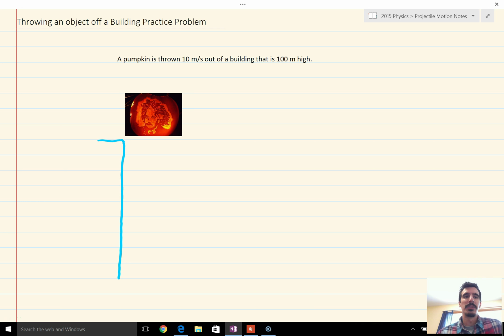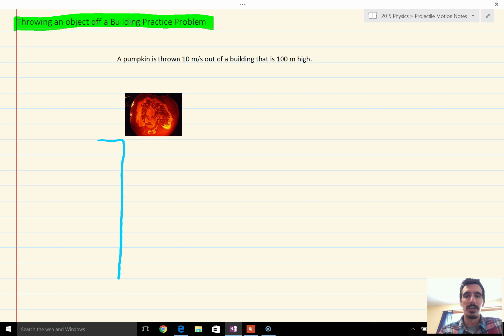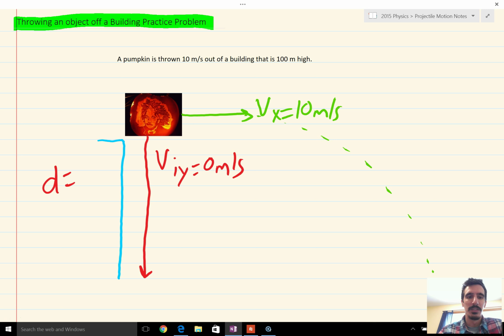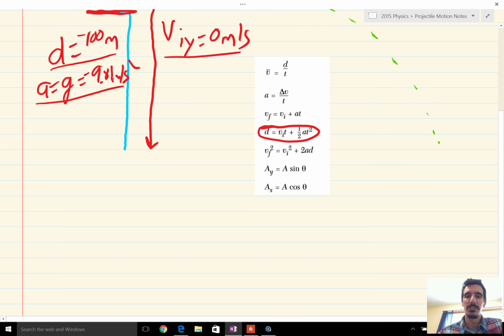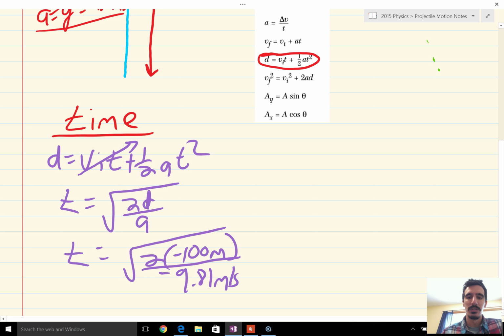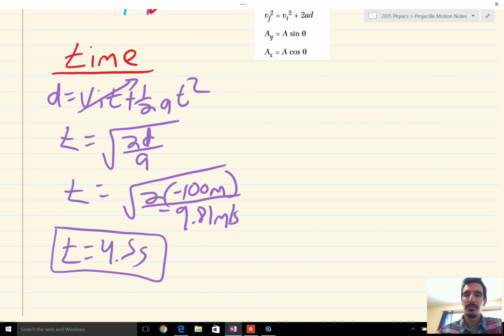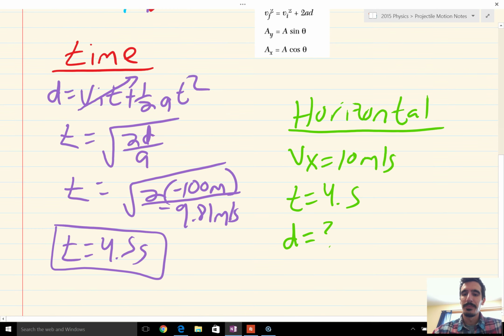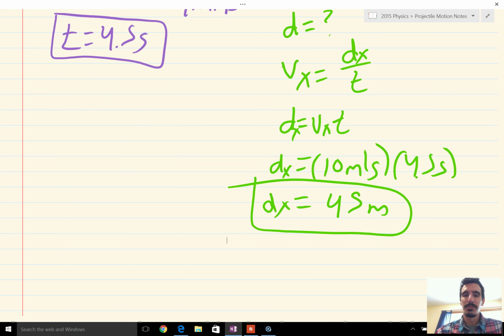Y1U2: Throwing an Object Horizontally Practice Problem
In this video we analyze the motion of an object when throwing an object off a building.

TIPS:

1) Analyze vertical motion first to find the time.
2) Vi in the vertical direction is 0 m/s
3) Vx is constant; use v=d/t to find the distance traveled

Standards:
PROJ 2:
PROJ 1.1